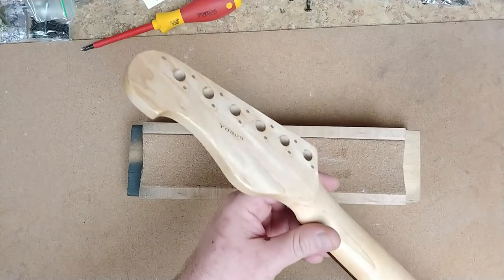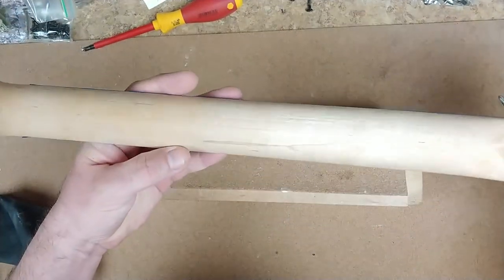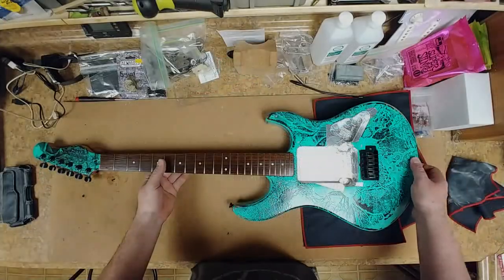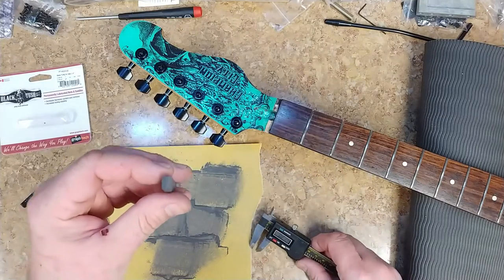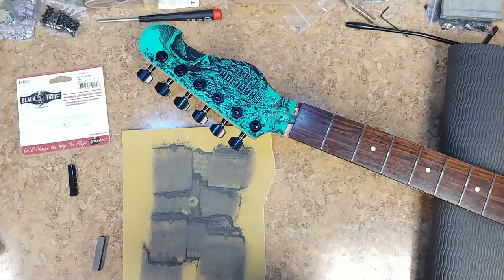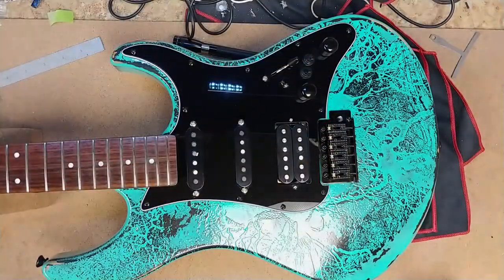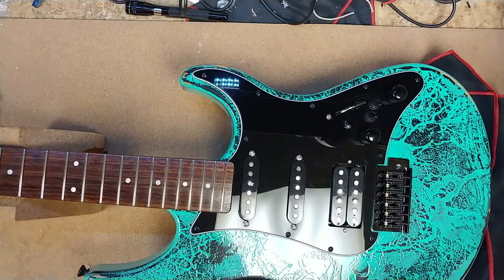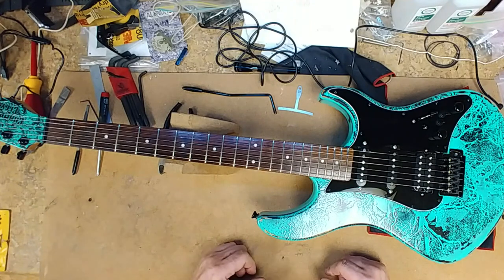Yamaha Mod Repair Almost Done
Welcome... Checking the number on the back of the neck. Found that its not a Peavey, but a Yamaha guitar. Something with the shape of the headstock didn't look like a Peavey so I had to check. Getting it done and should be shipping it back to the owner soon.